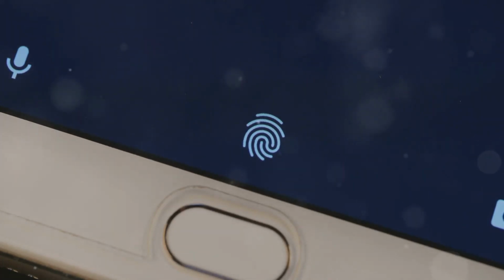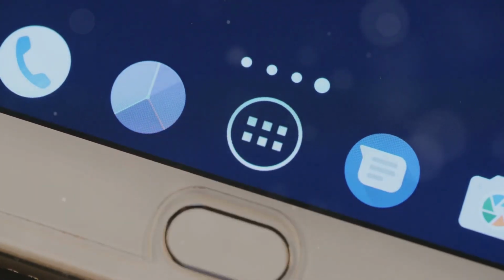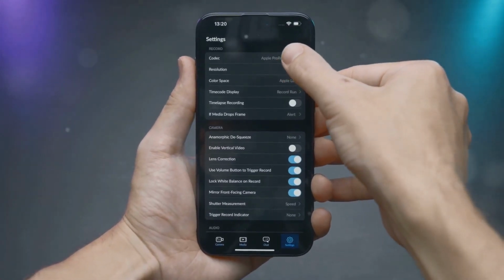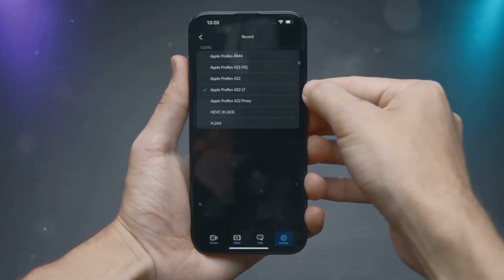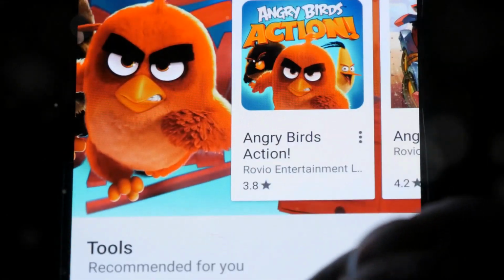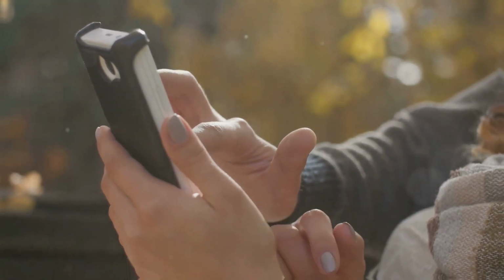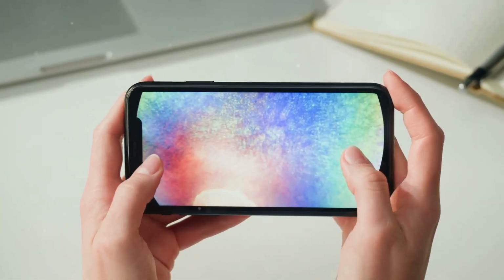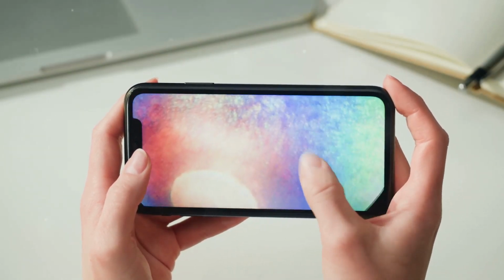How to Hide the Notch on Your iPhone! 📱🔥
Struggling with the iPhone notch disrupting your user experience? In this video, we dive deep into effective methods to minimize and conceal that pesky notch. We'll cover everything from customizing settings, using black wallpapers, enabling Dark Mode, and utilizing notch-hider apps. Get step-by-step instructions on applying these tweaks to ensure a seamless screen aesthetic. Discover how landscape mode can enhance your viewing experience, especially for videos and gaming. Plus, learn quick tricks for maintaining a clean iPhone screen. Enjoy these practical tips and share your experience in the comments!